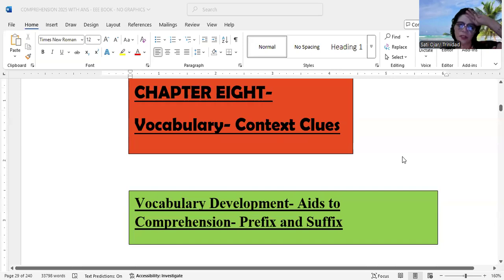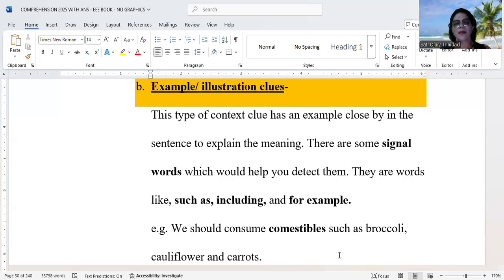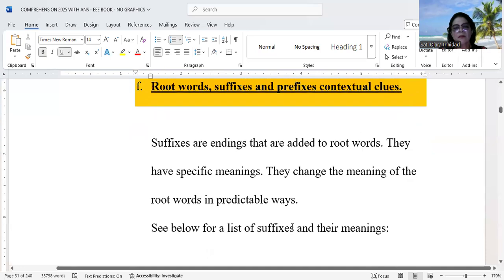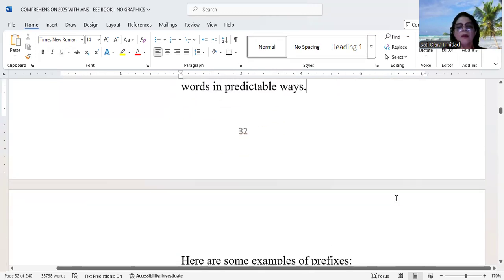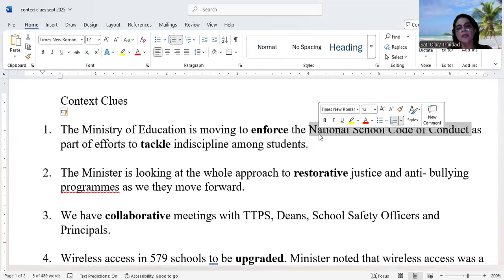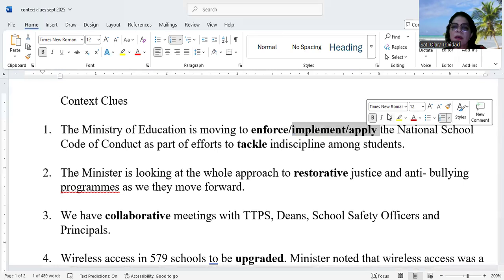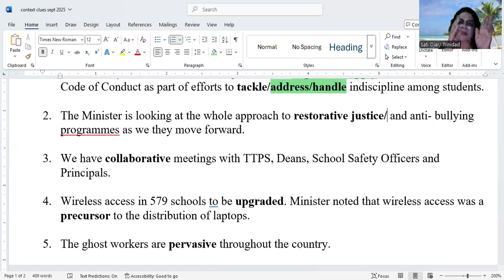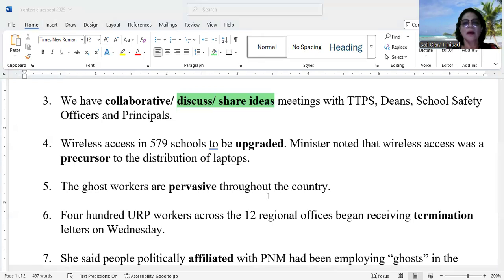COMP LESSON 4- PART 1 CONTEXT CLUES NEWSPAPER CLIPPINGS